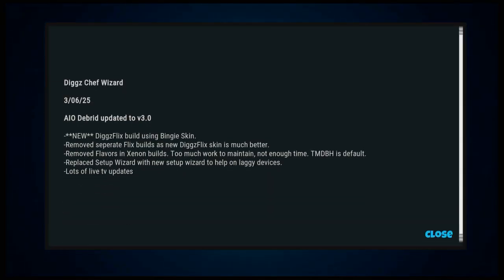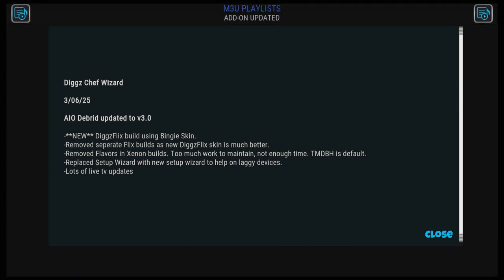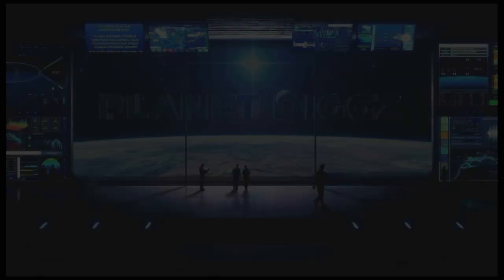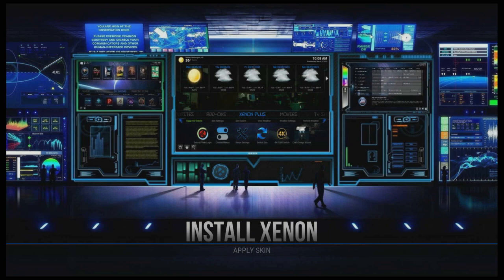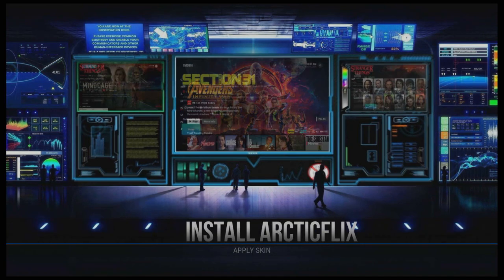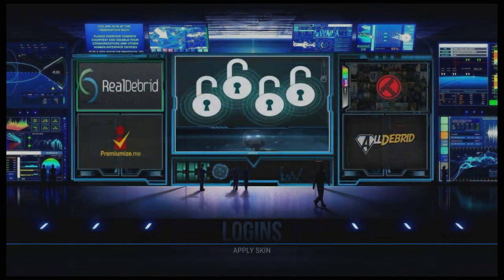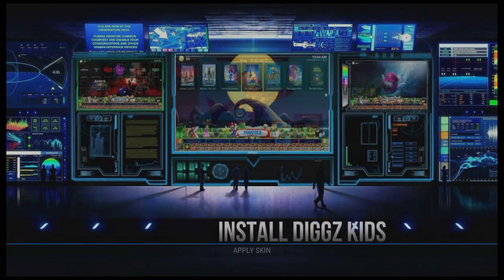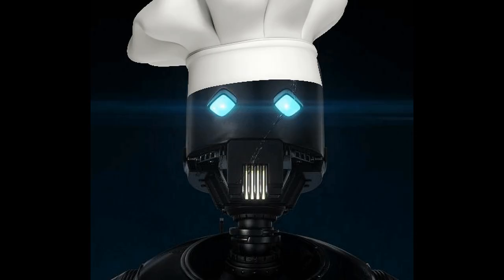Diggz AIO Debrid Updated - Best Kodi Build Series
Zippo’s Media
Forks 867976